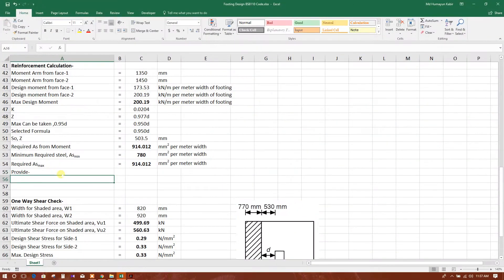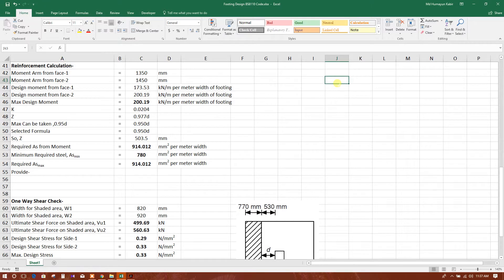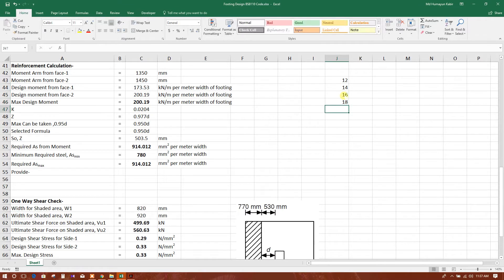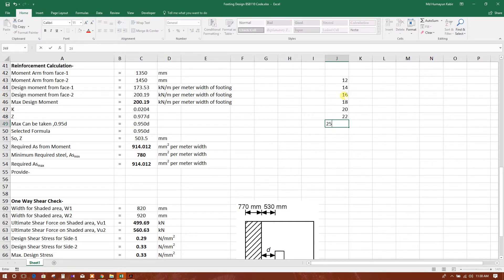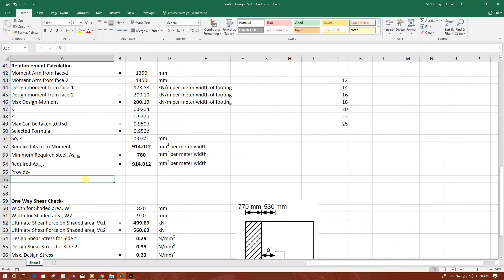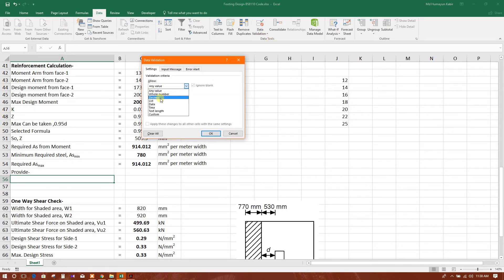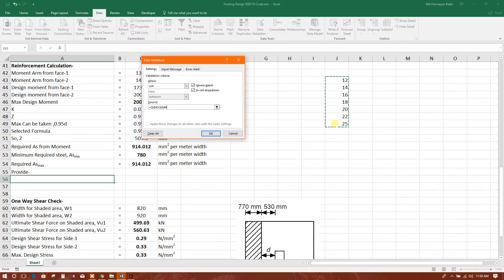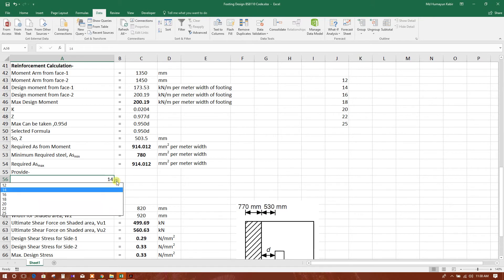CREATING DROP DOWN LIST IN EXCEL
WATCH HOW TO MAKE DROP DOWN LIST OF REBAR DIAMETER TO MAKE A CHOICE EASILY.